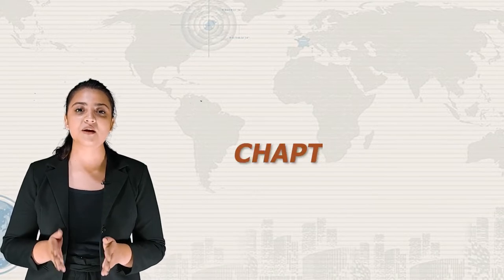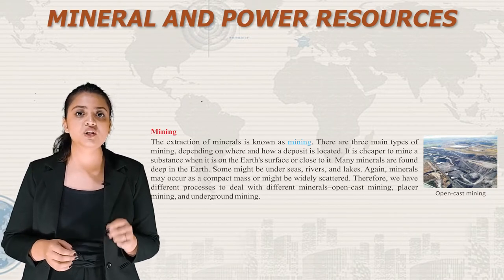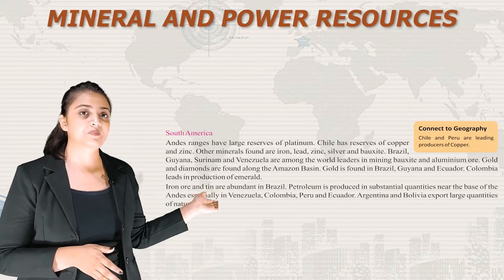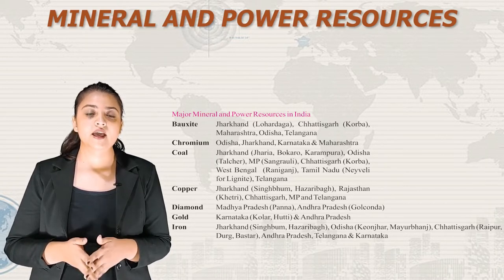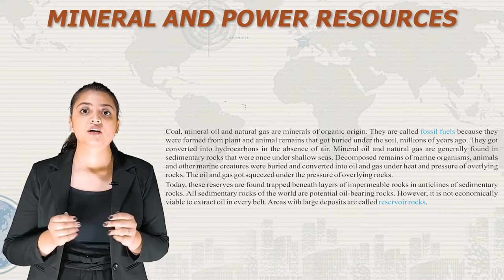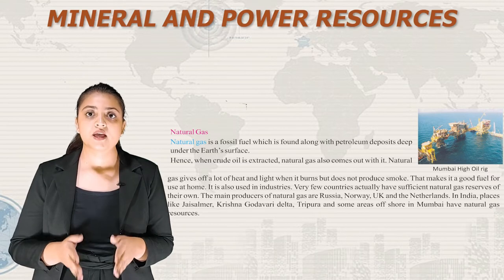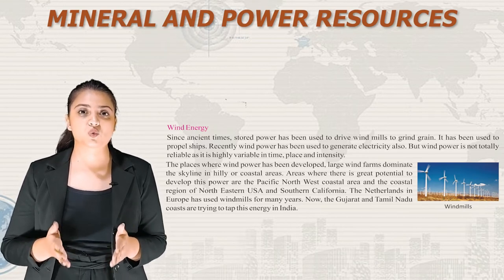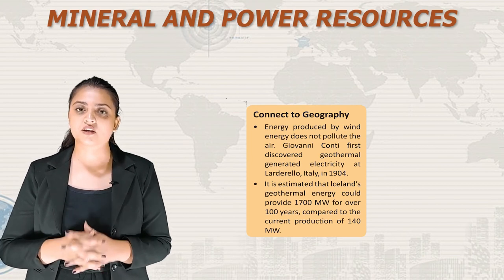MINIRAL AND POWER RESOURCES II CH-4 OF CLASS 8 II IRISH,